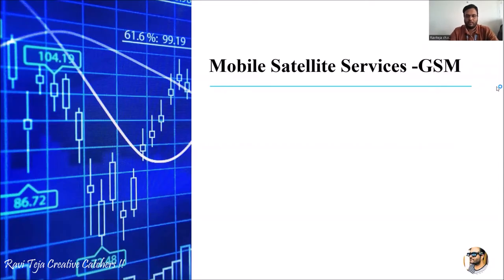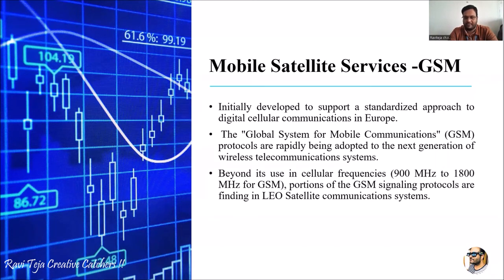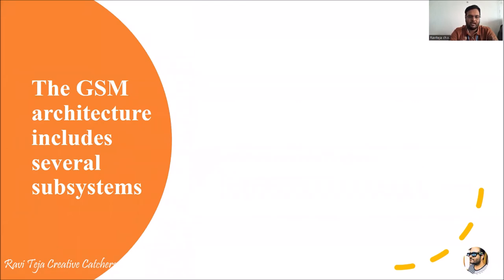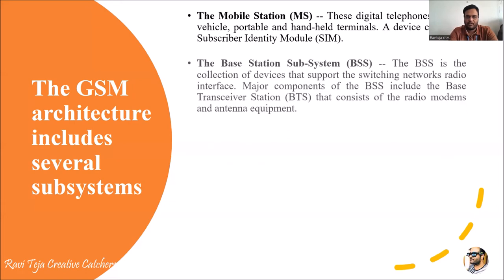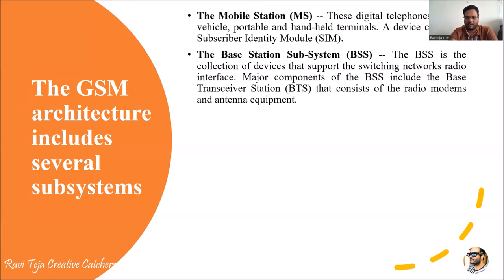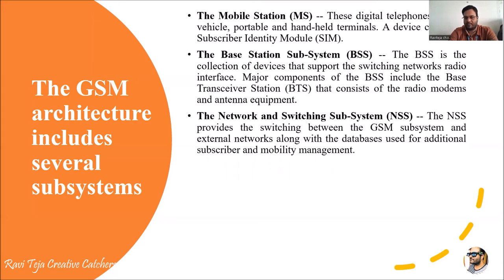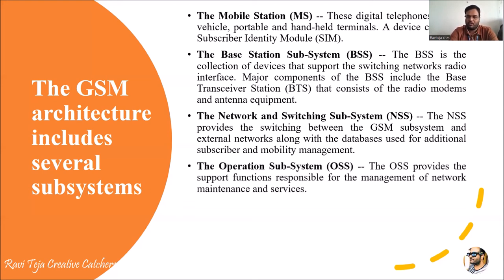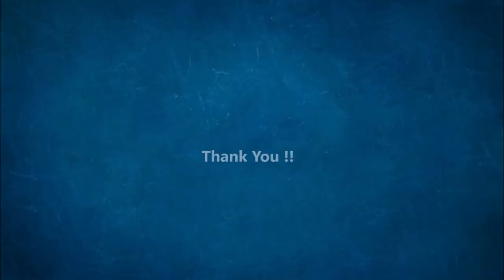Mobile satellite services in satellite communication || GSM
space station
satellite internet
geostationary satellite
geo meo leo satellite communication
satellite phone
satellite communication lecture
satellite communication in hindi